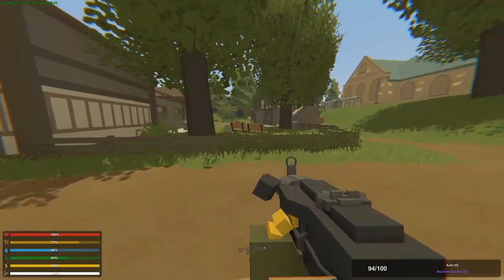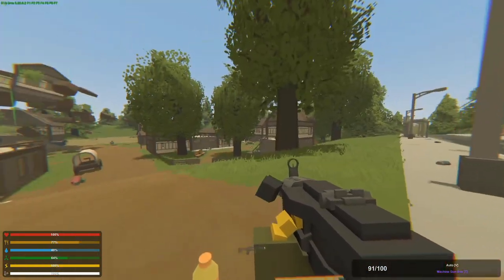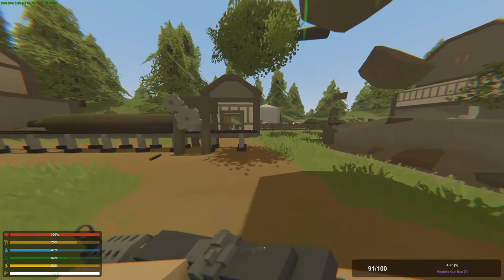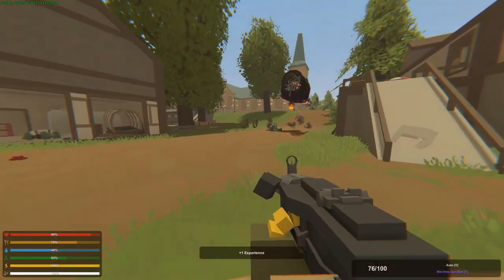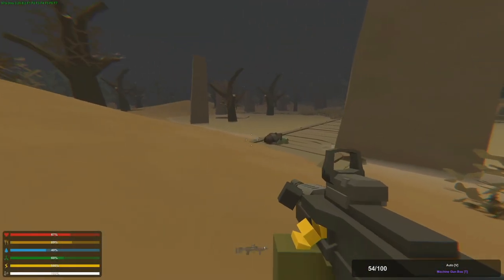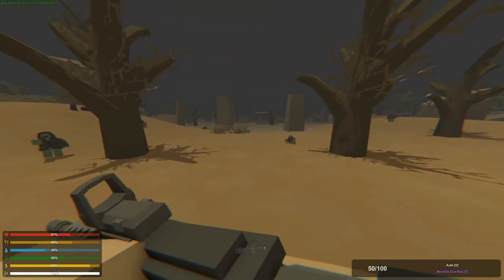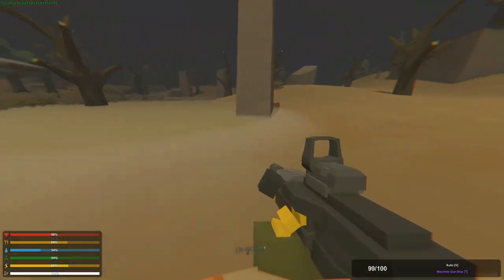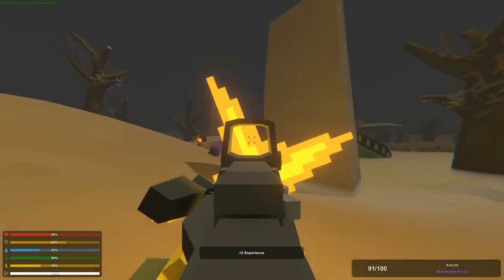Unturned Horde Beacon tips for Elver!! - Unturned Elver tips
Hello everyone, today in this video we are gonna be discussing my tips for fighting the horde beacon

If you enjoyed this please leave a like an sub 👍